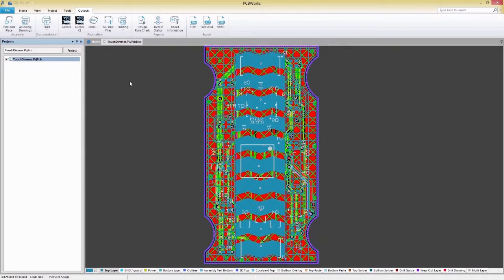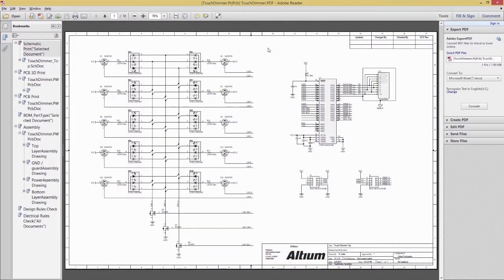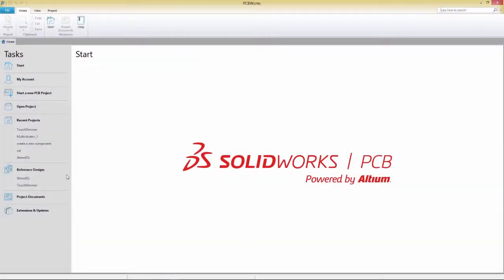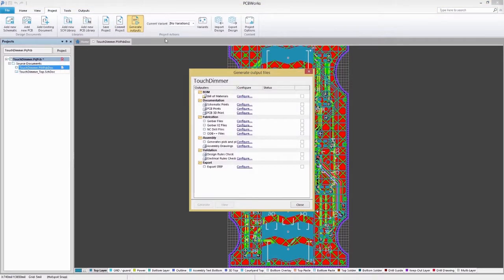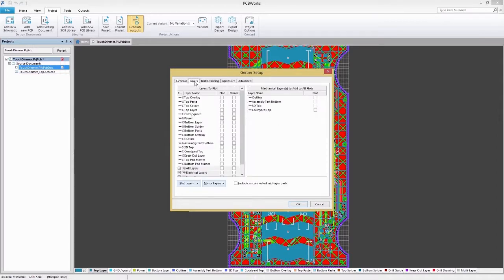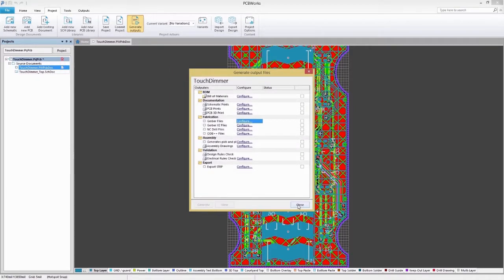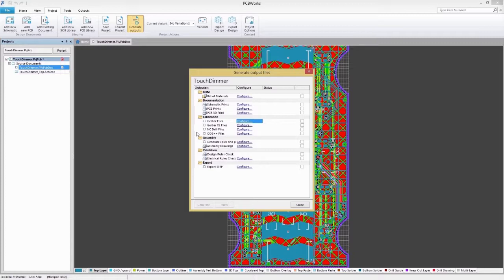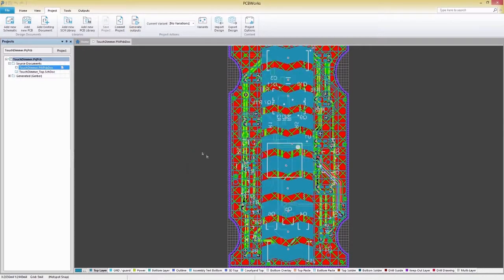SOLIDWORKS PCB Generate MFG outputs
SOLIDWORKS PCB is software voor printplaatontwerp, dat naadloos geïntegreerd is in SOLIDWORKS 3D CAD.